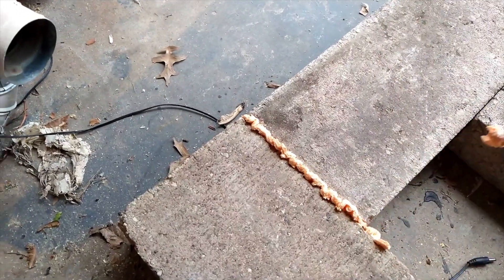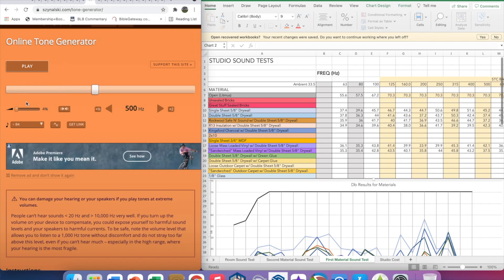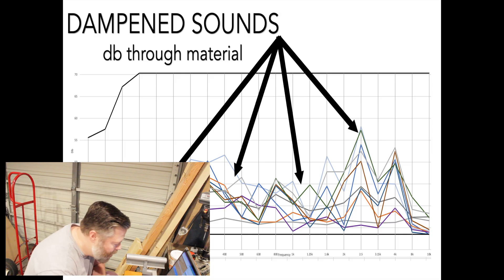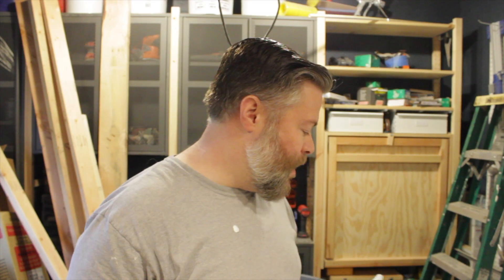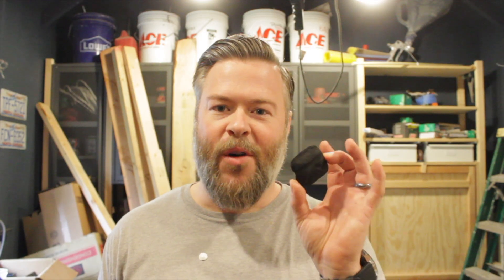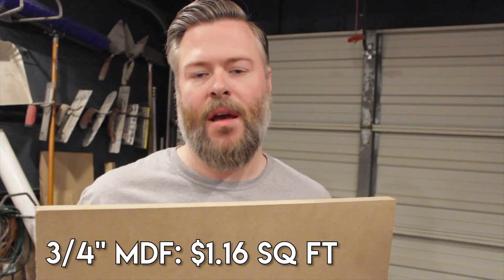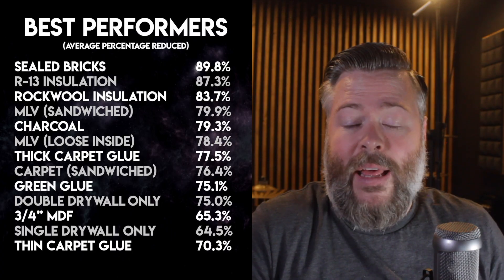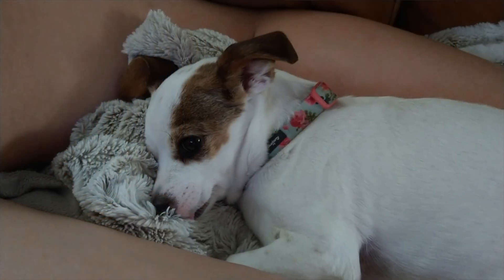Do Soundproofing Materials Really Live up to the Hype? $40 DIY Sound Test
Ever been confused by the number of soundproofing options available? Ever wonder if expensive products hold up to the hype? Ever wonder if there are more affordable alternatives available?

In this video, you'll see how several different sound dampening materials compare side by side, and how to conduct a sound experiment at home yourself for less than $40. All you need is a laptop, the materials you want to test and:

BLUETOOTH SPEAKER

4 CONCRETE BLOCKS

SPRAY FOAM

FOAM TAPE

In this video we test concrete blocks, R-13 Insulation, Rockwool Safe n' Sound Insulation, 1/8" mass loaded vinyl, charcoal, carpet glue, outdoor carpet, Green Glue, 5/8" Type "X" drywall, and 3/4” MDF.

MASS LOADED VINYL

00:00 - Intro
1:14 - Testing Method
6:42 - Testing Materials
14:30 - Findings
16:05 - Final Thoughts